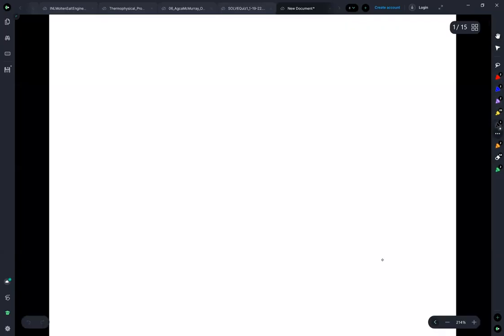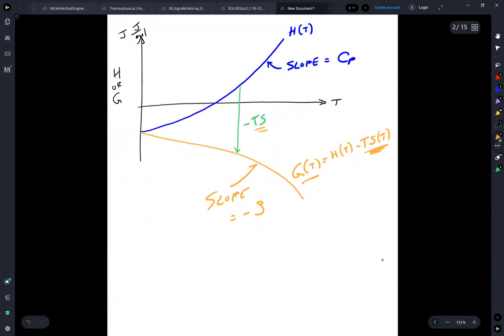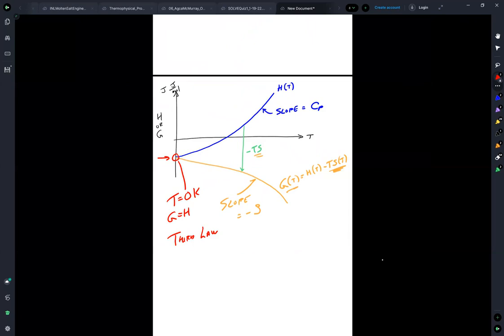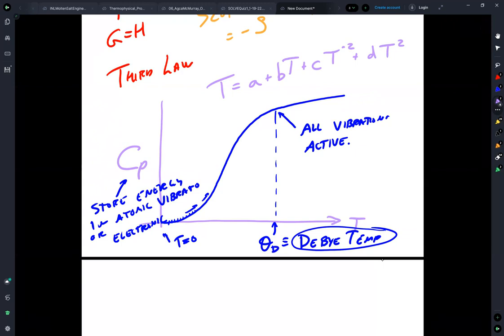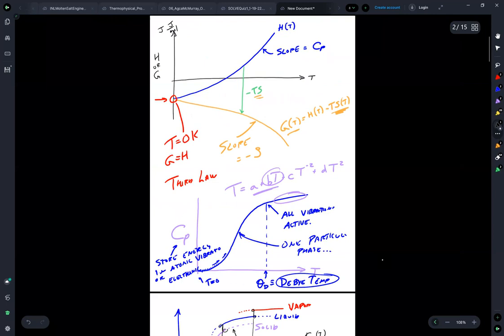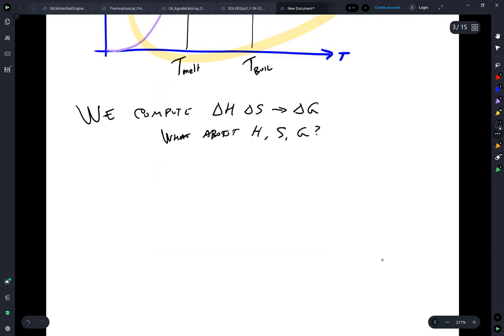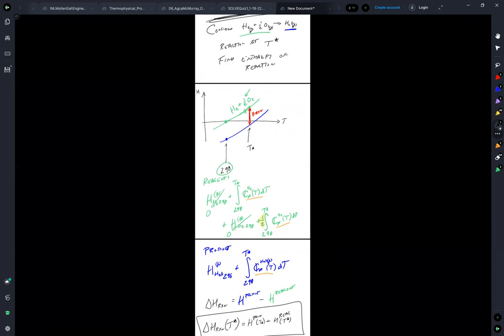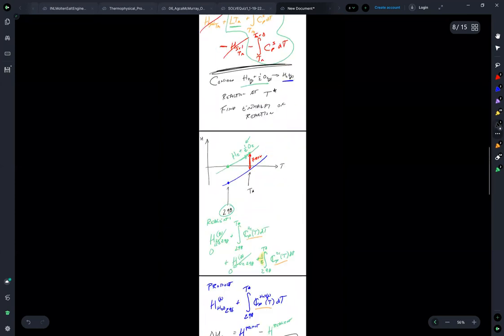Thermodynamics: Enthalpy, Entropy, and Gibbs Free Energy of a Single Component System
In this lecture I demonstrate how to compute the enthalpy, entropy, and Gibbs free energy of a single component system using the data tables in the back of Gaskell's textbook. The reference values used for the enthalpy and entropy are discussed. The computation of the enthalpy and entropy of formation for compounds as a function of temperature is discussed. The impact of changing pressure on the enthalpy, entropy, and Gibbs free energy is discussed. (F22_L07)